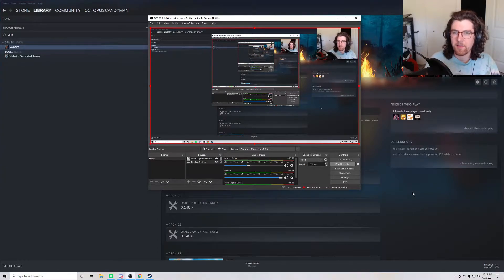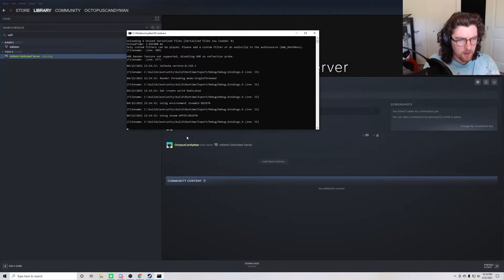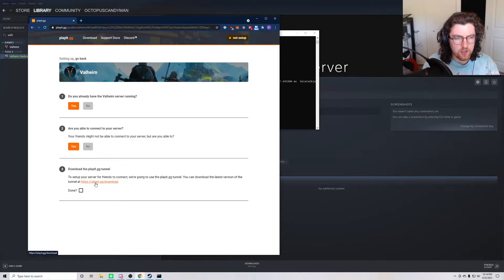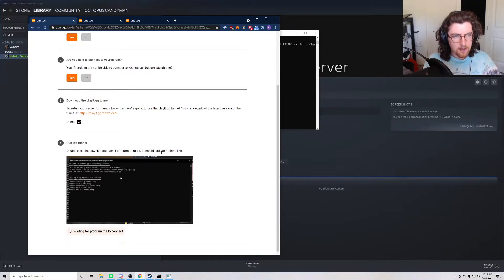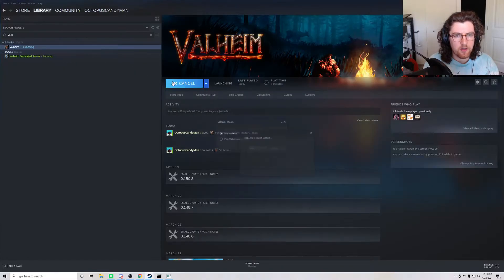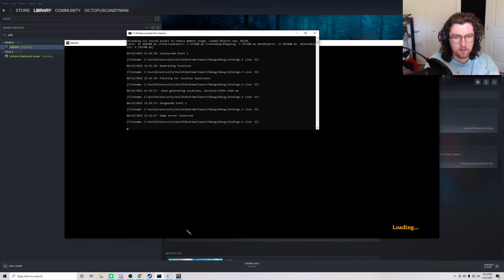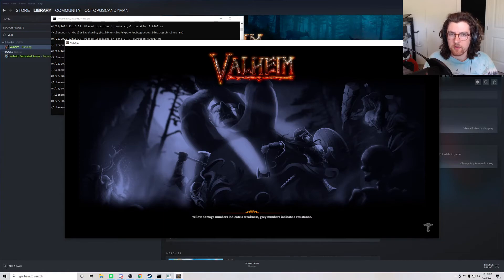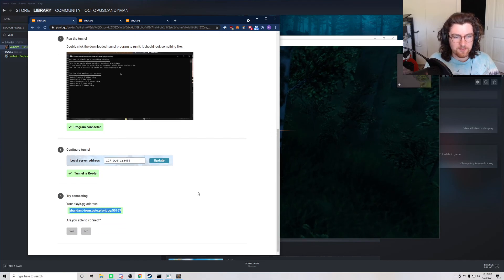Host a public Valheim server for free, no need for port forwarding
Playit.gg makes it easy to play games with friends.